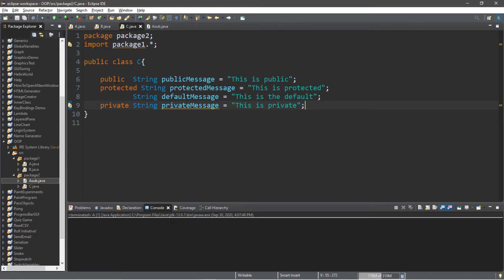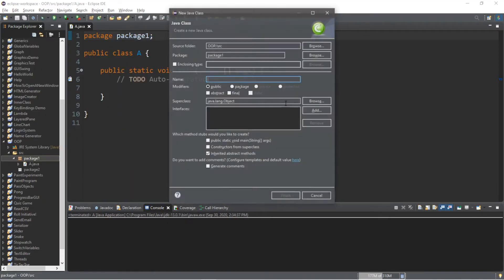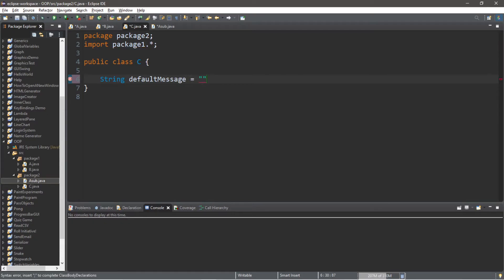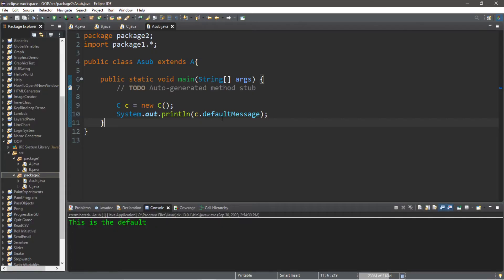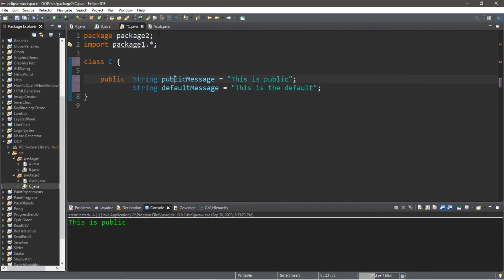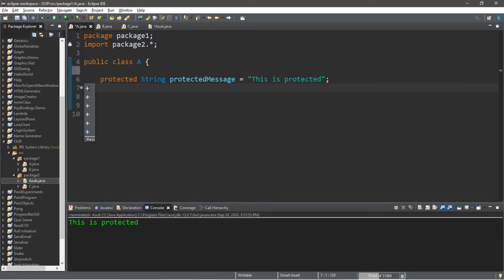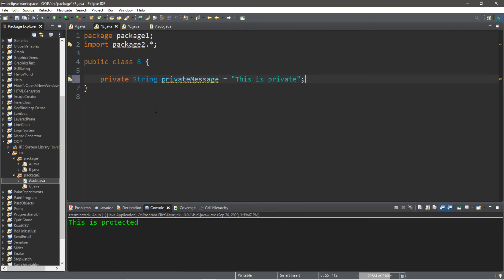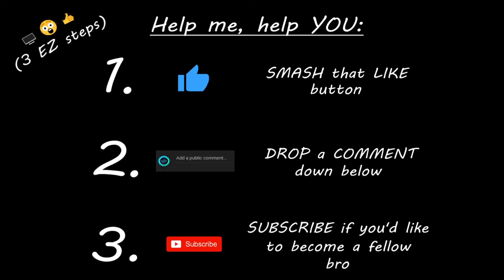Java access modifiers: (public, protected, private) 🔒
public: visible in all classes in all packages
protected: visible to all classes in the same package or classes in other packages that are a subclass
default: visible to all classes in the same package
private: visible only in the same class